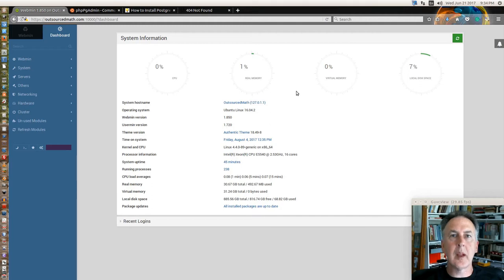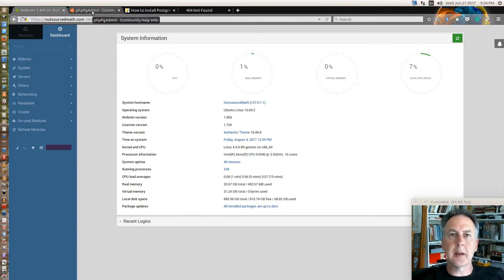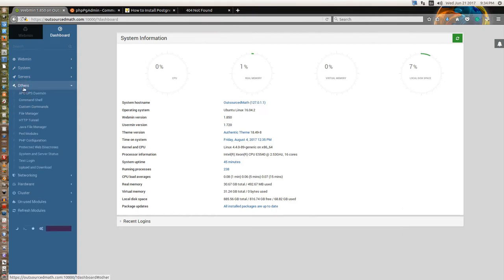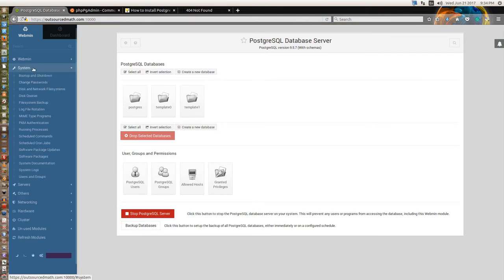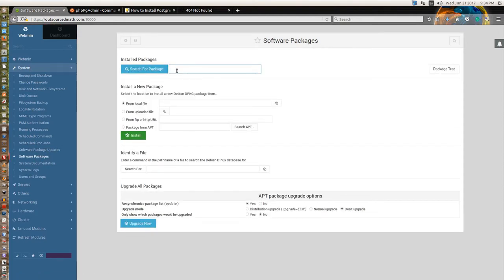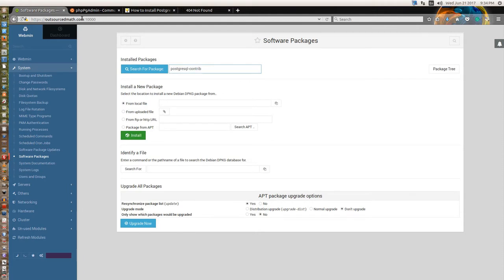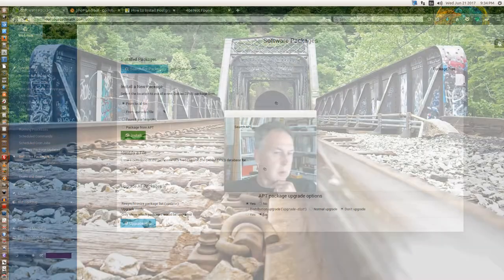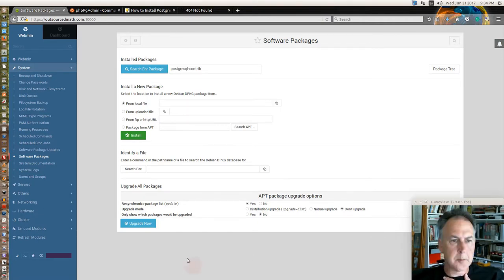Use Webmin to Set-Up phpPgAdmin for PostgreSQL (fixed)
I demonstrate a non-command line way with the Webmin interface to install and protect a phpPgAdmin web interface for managing a PostgreSQL database instance.